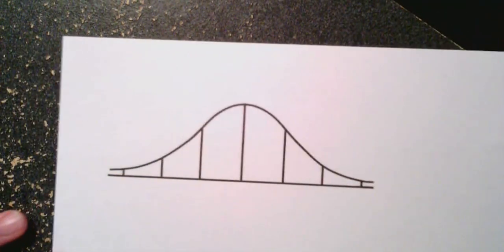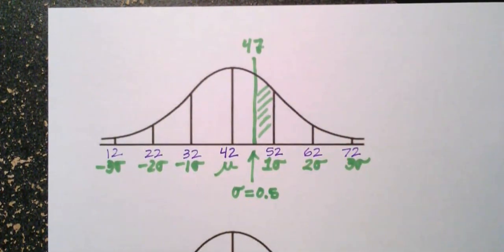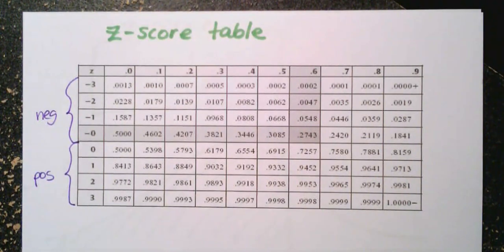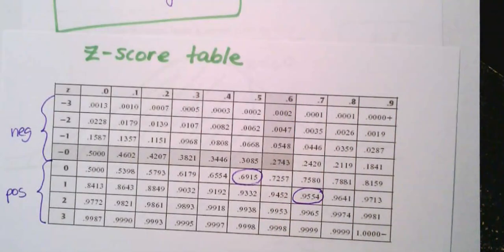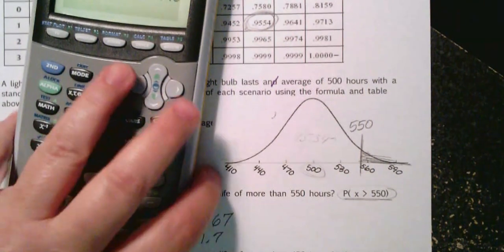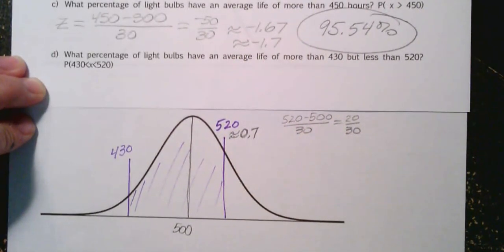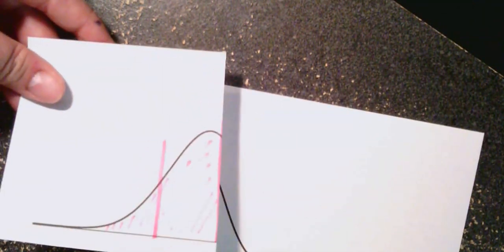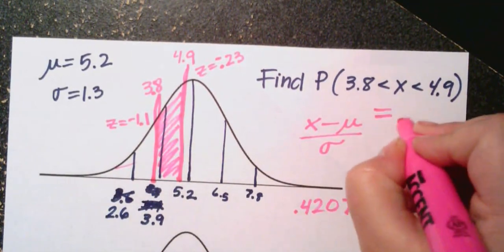Using Z-scores with Normal Distributions